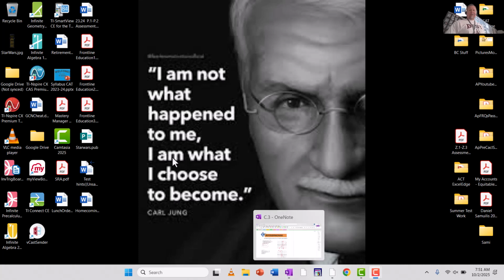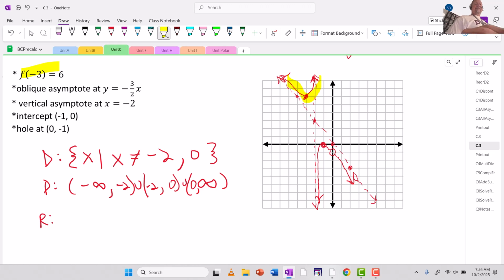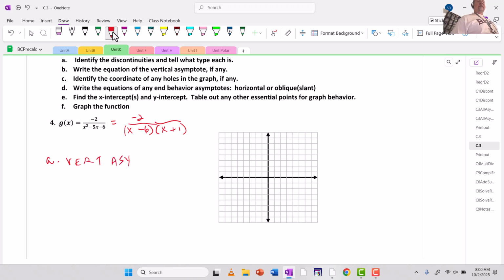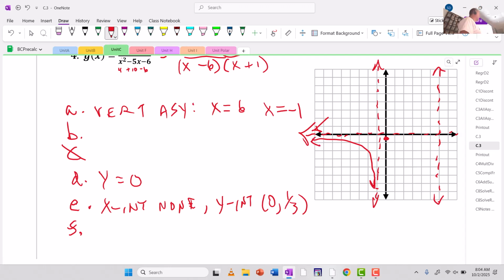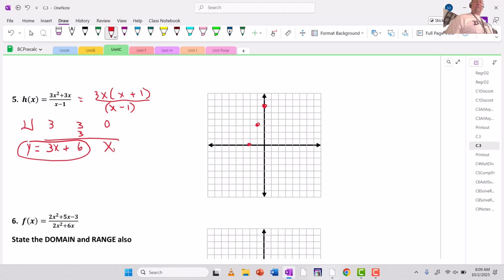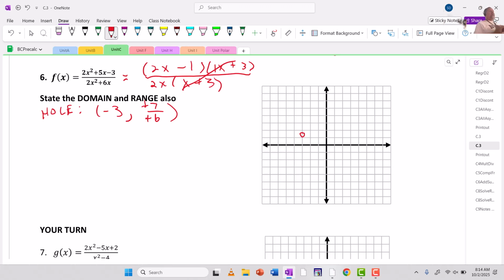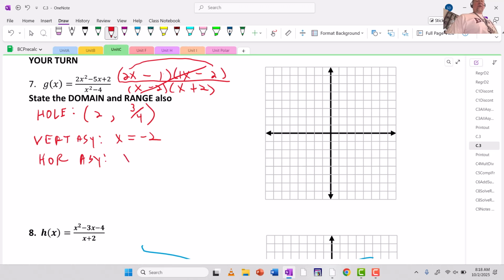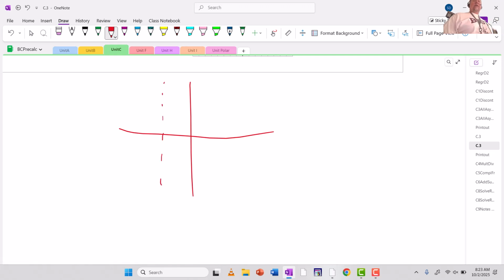Graphing Rational Functions